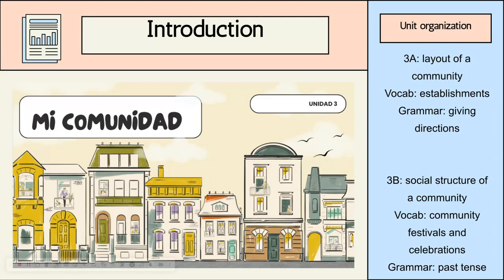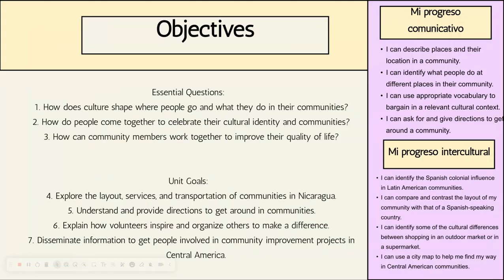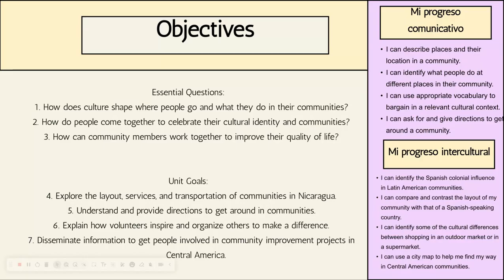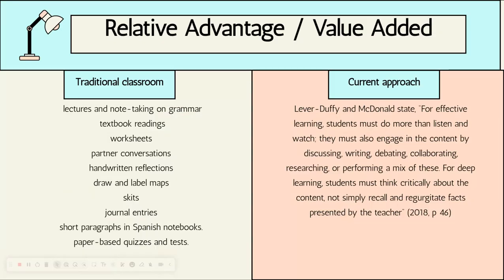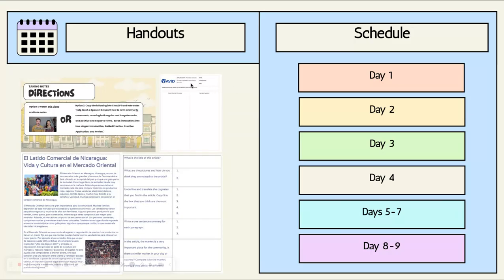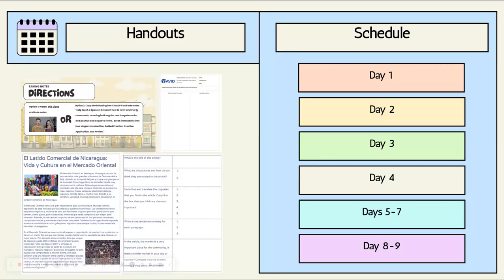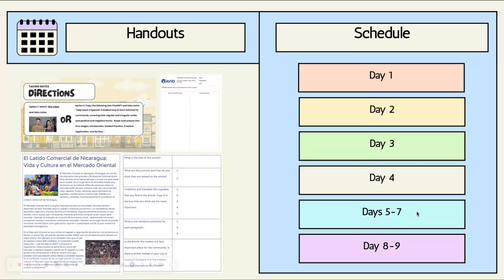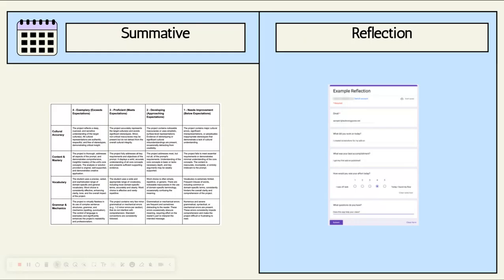Final Project Presentation